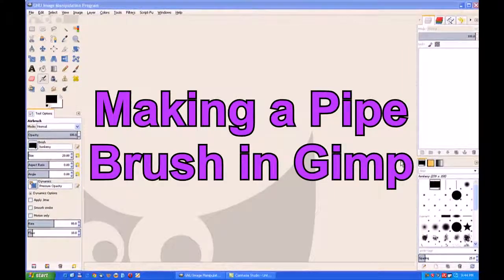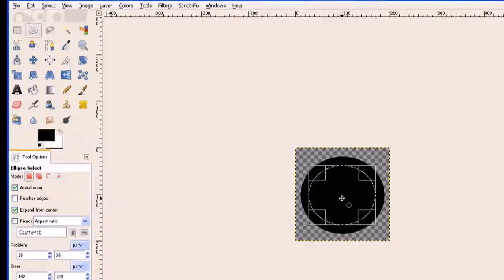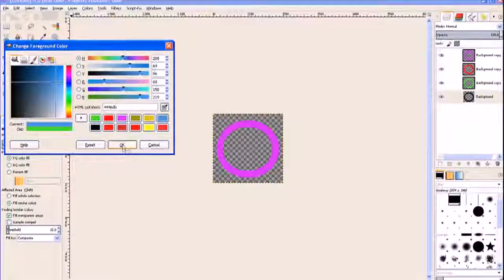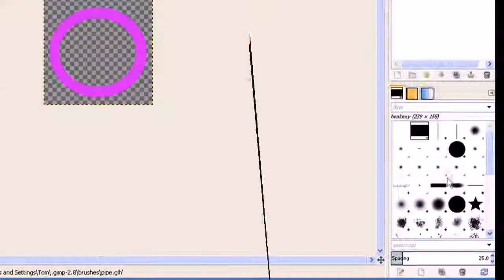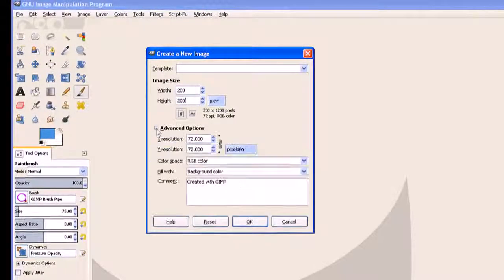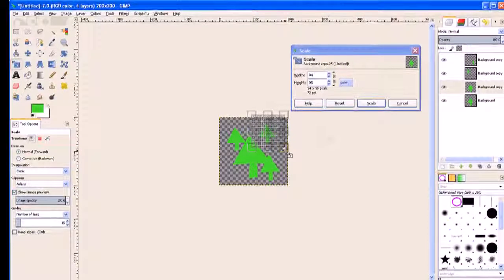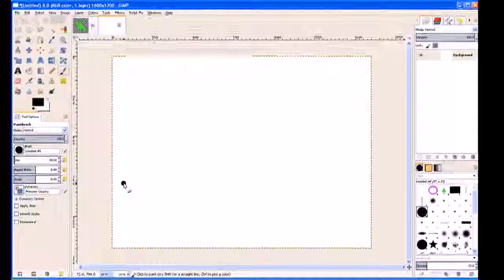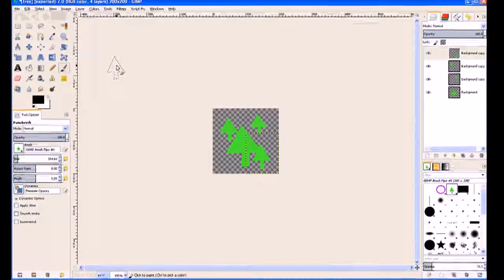Gimp_pipe_brush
What are GIMP Pipes? They are animated images of about four frames or more.
Gimp (tubes or pipes) are called animated image or hose pipes.  They come under the Brushes dialog box in GIMP.
GIMP Pipes can be created very easily, by making small images in canvas sizes of about 200 px by 200 px cells.
Repeat and change each image (usually about 4) either by colour or shape GIMP Pipes need to be exported with *.gih extension.